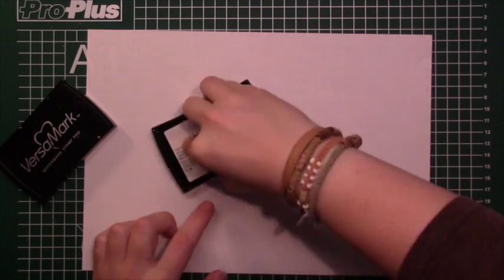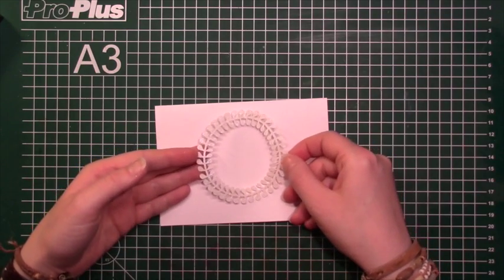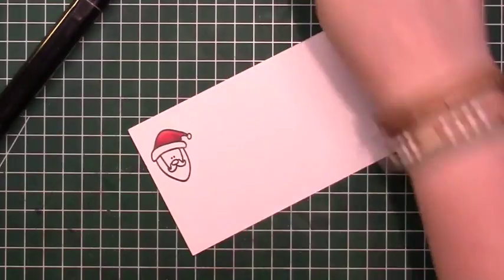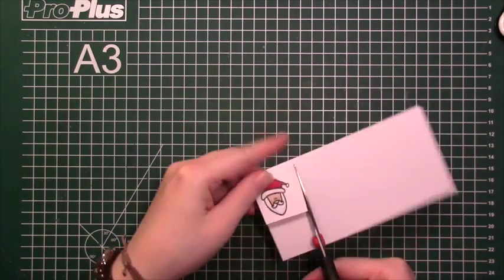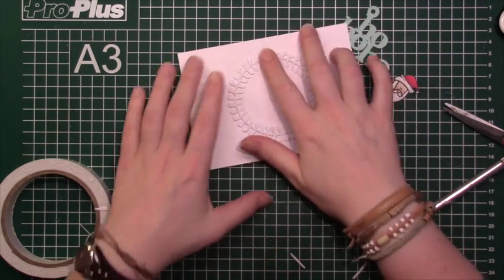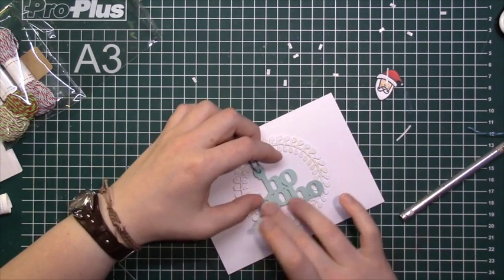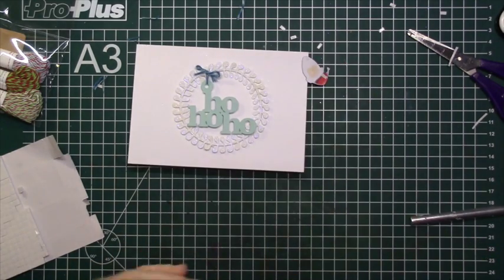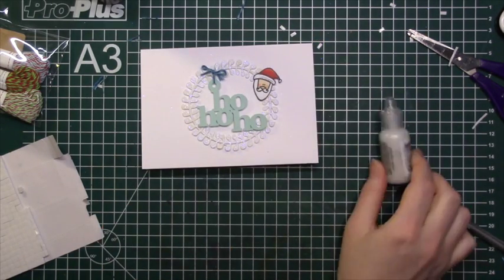Advent Calendar Day 5